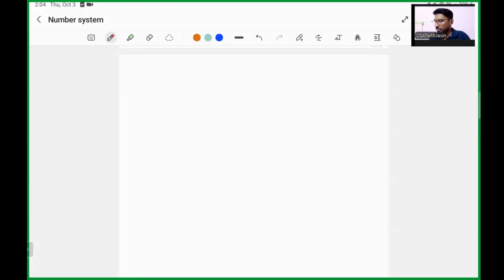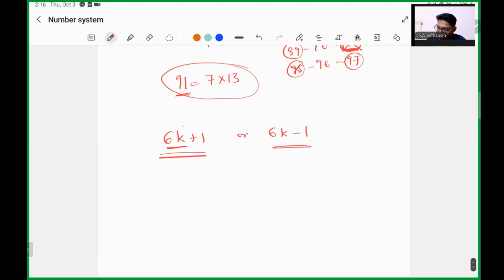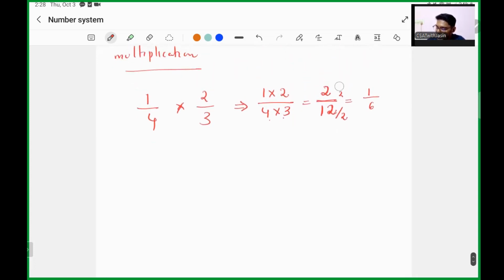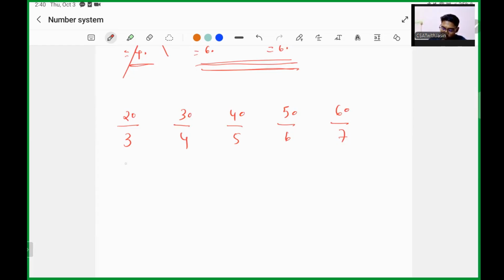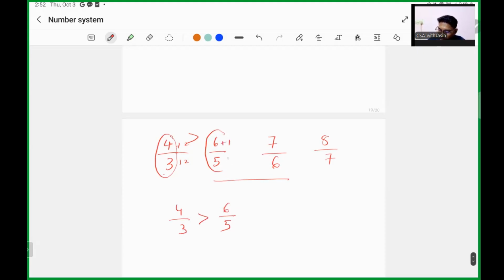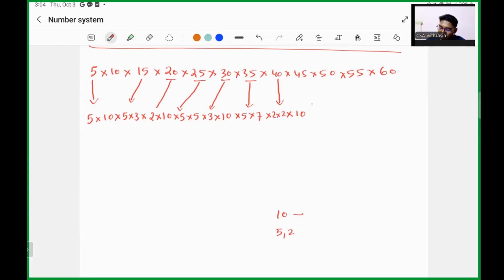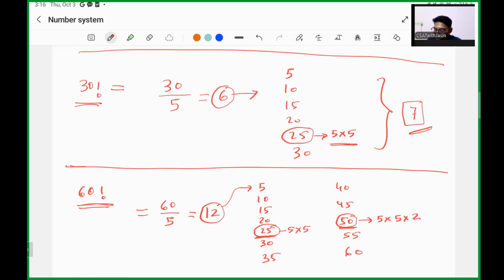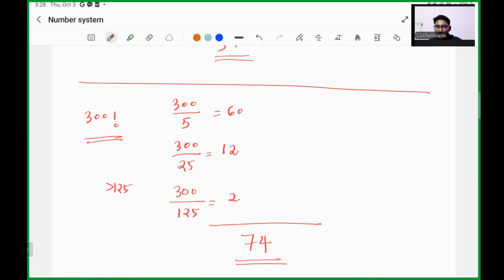NUMBER SYSTEM 2 - OCT 03 - CSAT ALL INDIA BATCH - MOCK CLASS